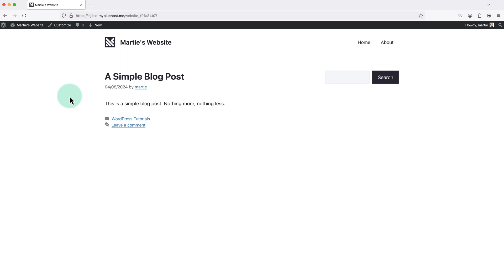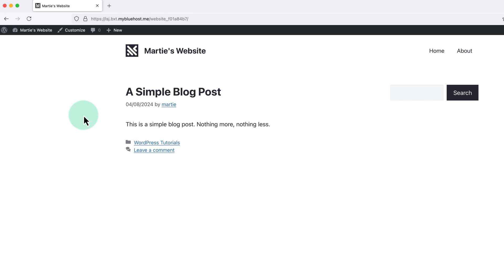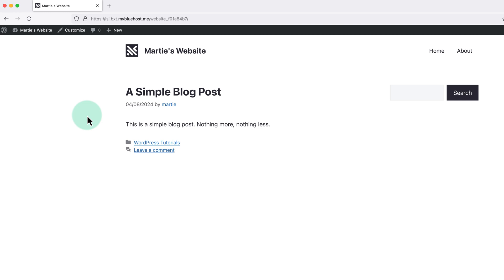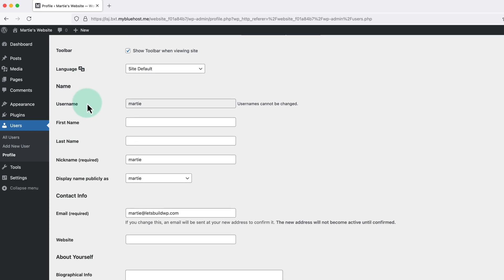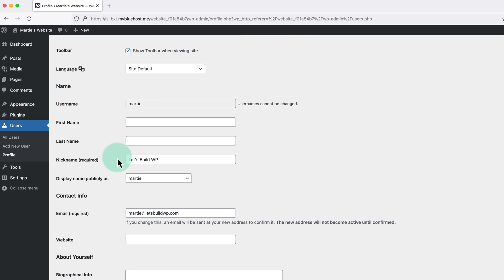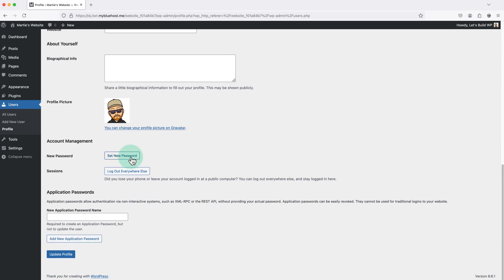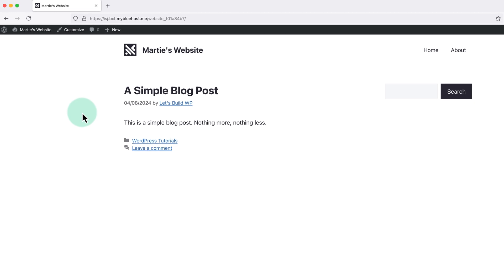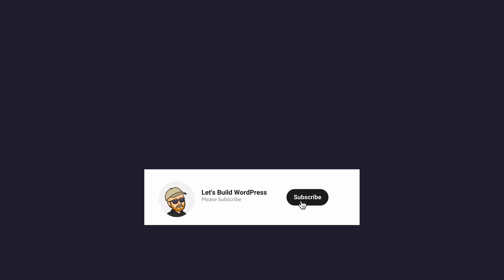How to Hide WordPress Username (Author Name) from HACKERS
In this video, I will show you how to HIDE our WordPress USERNAME (Author name) from appearing anywhere on our website.

See, by default, our Username, which we use for logging into our WordPress website, is also used as the "author name" on any blog posts we publish.

This is a bit of a security risk, as it means anyone trying to hack our website, already knows our username.

But, luckily, there's a built-in feature to change this called "nicknames".

So, we can use a nickname as our author name, while still using our original username to log in.

Which will greatly improve the security of our website and decrease the chance of unwanted attacks.

📋 Written Steps:

1. Visit the dashboard.
2. Click into "Users" on the left.
3. Hover over the Username we want to set a nickname for, and click "Edit".
4. Scroll down the page until we see "Nickname".
5. Type whatever we want to use for our nickname into this box.
6. Then, beside where it says "display name publicly as", we just need to choose our nickname from the  drop-down menu.

And that's how easy it is to hide our WordPress username from appearing on our website, using nicknames.

What next?

If you found this video helpful, please give it a LIKE here on YouTube.

These both really help with growing the channel.

Plus, I really appreciate it too.

You can also join my email newsletter.
This way, I can send you a quick email anytime I release a new piece of content.

Martie.